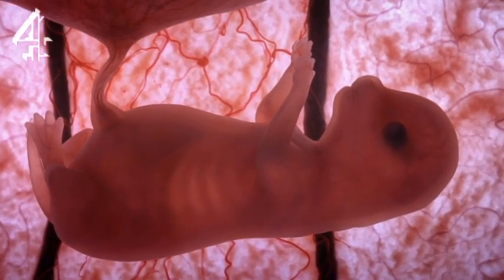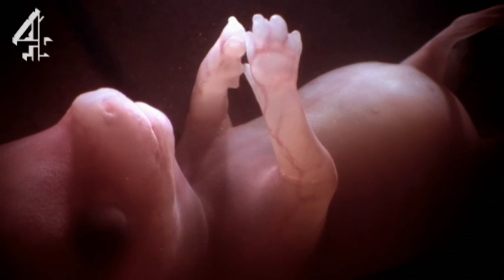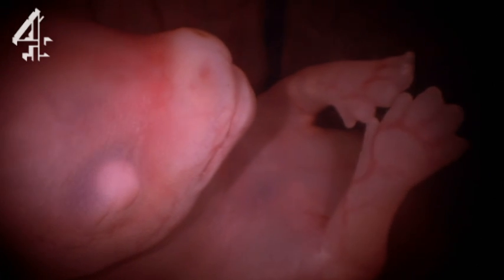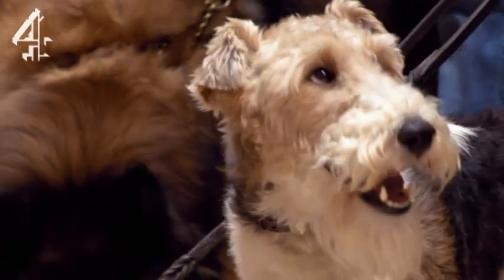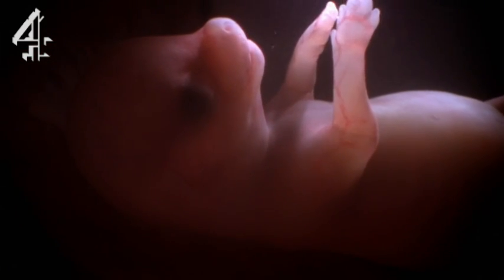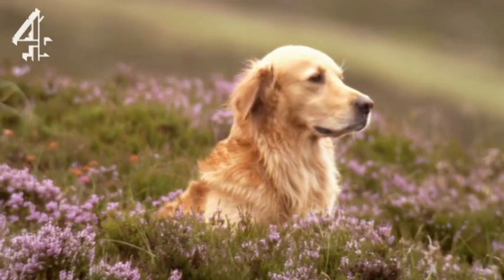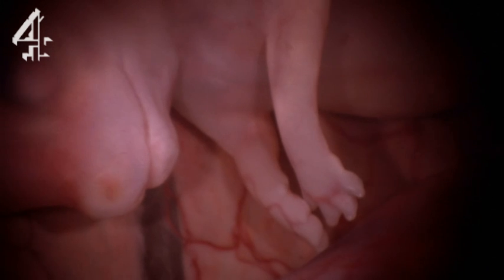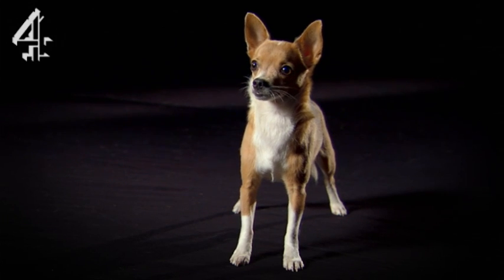Animals In The Womb | Canine Embryo | Channel 4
Extraordinary images of dog embryos as they develop within the womb... |